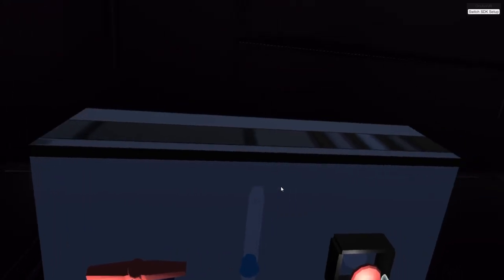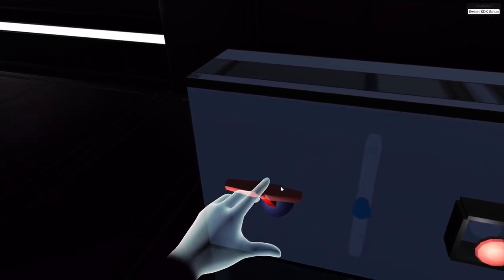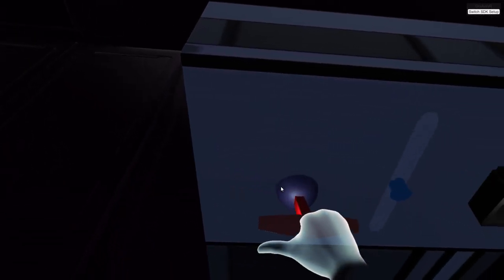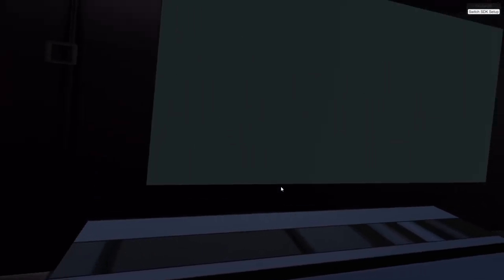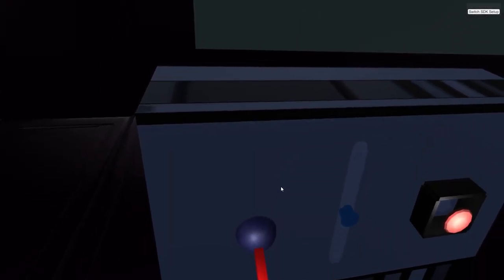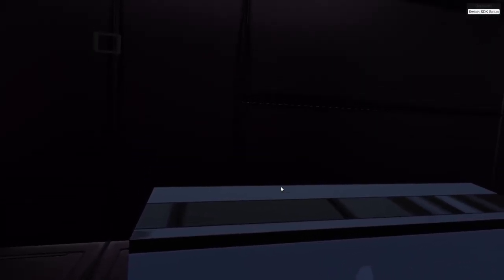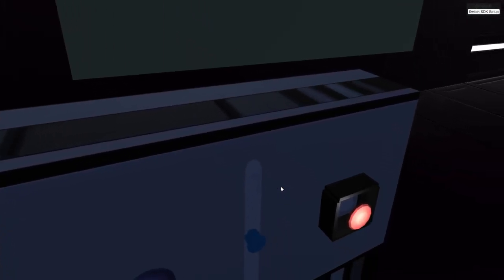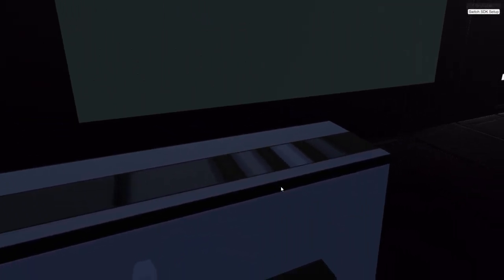VR Spaceship Test